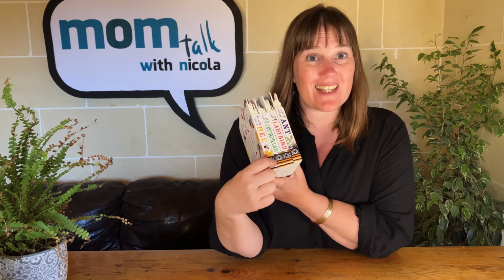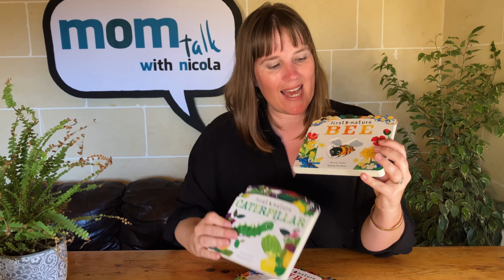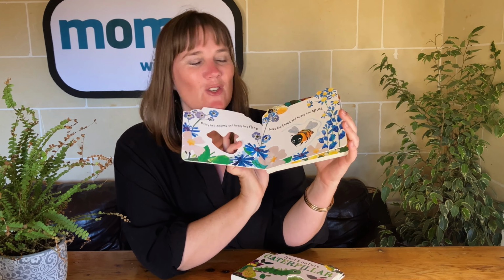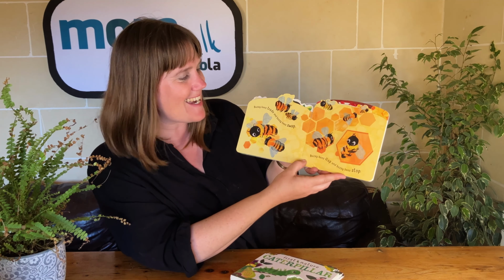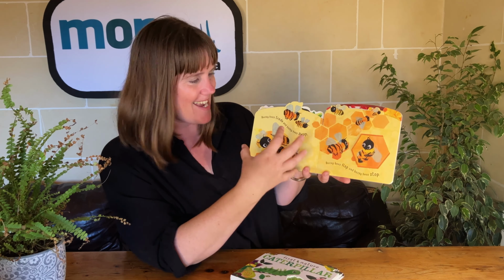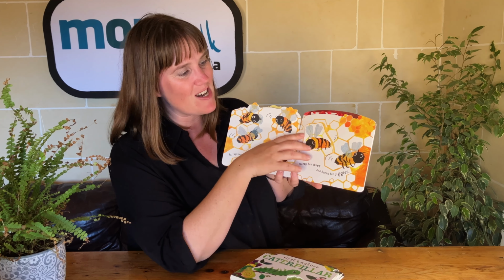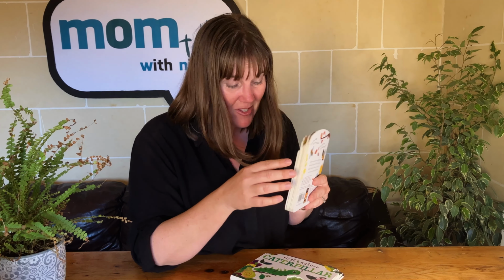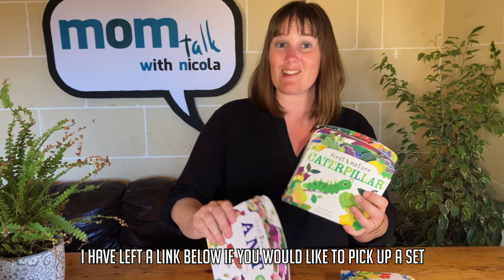Mom talk | Potty training Prep | Nature Book review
This week we are taking a look at a set of First Nature books by Little Tiger Publishing. We will also be diving into preparing for potty training with a few practical tips.